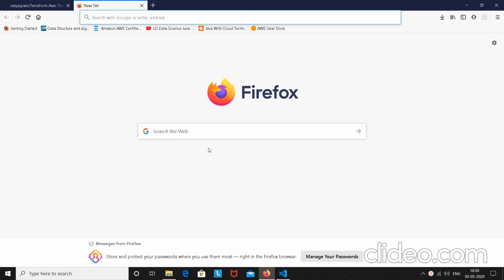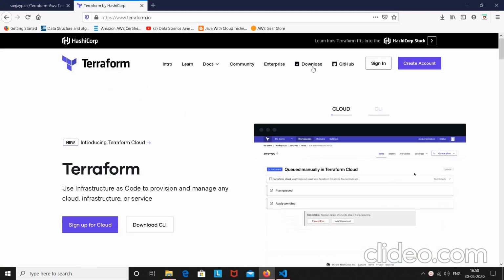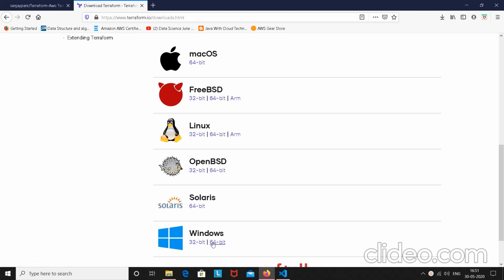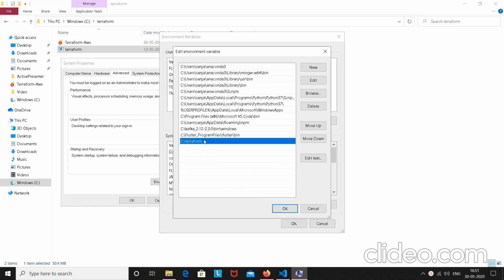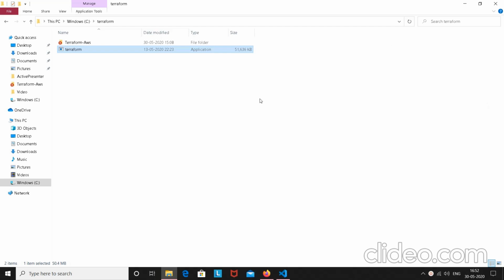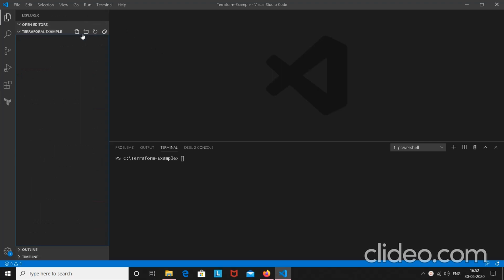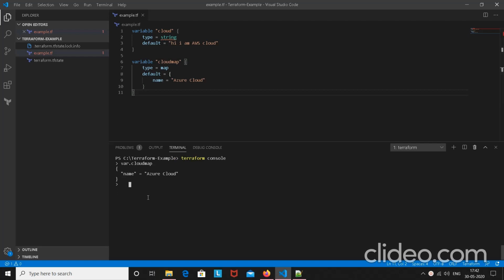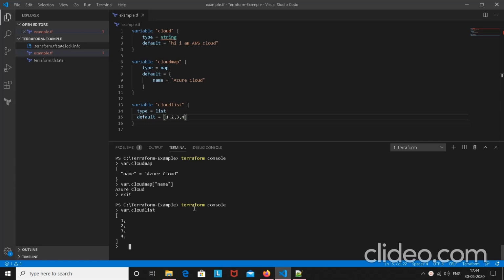Terraform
Terraform Installation on windows 10 and running terraform commands on terraform console.